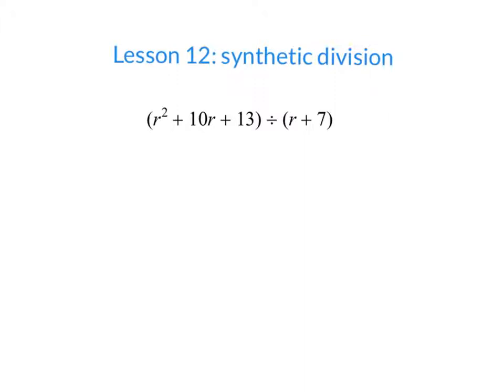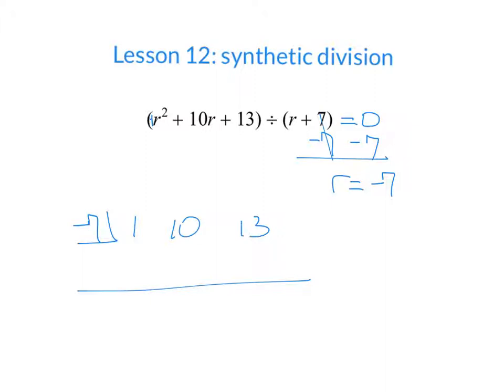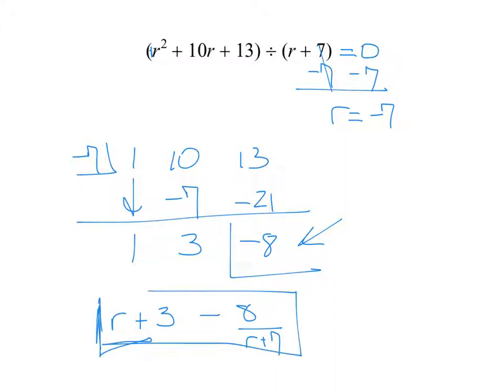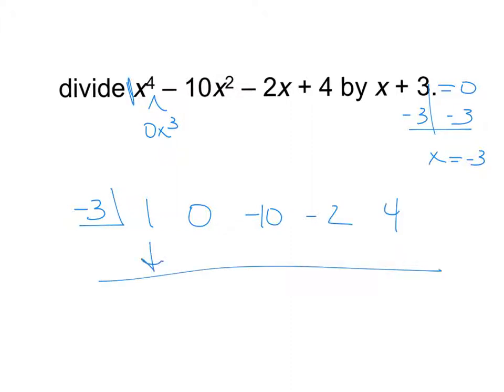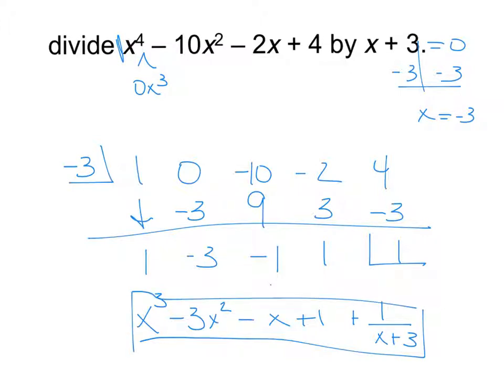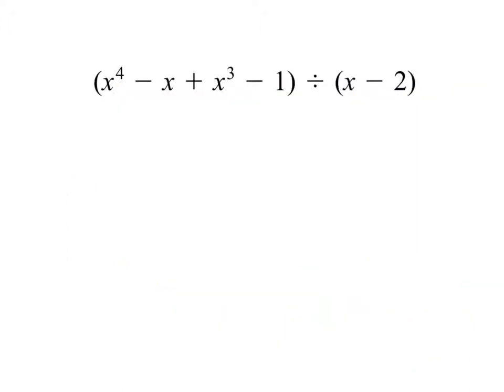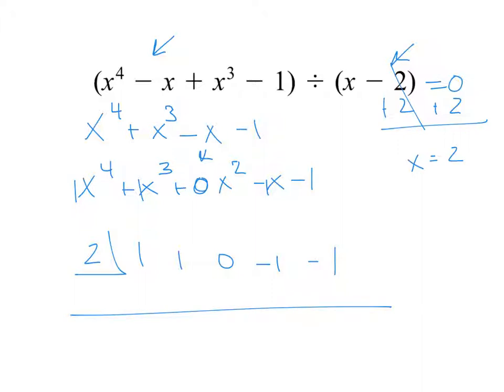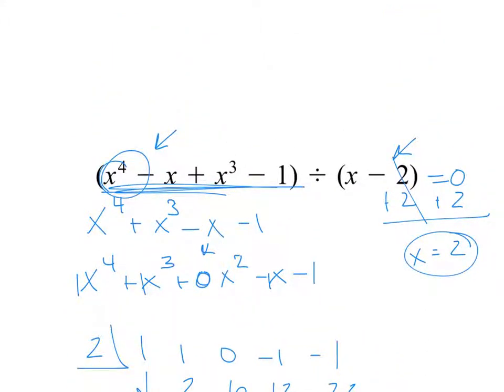Lesson 12- synthetic division